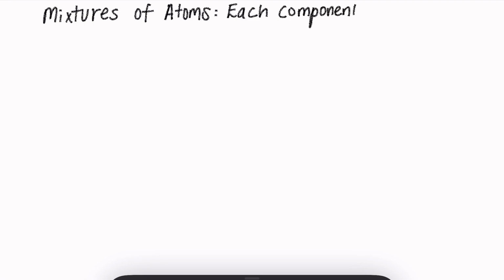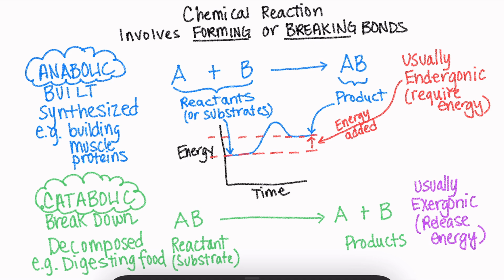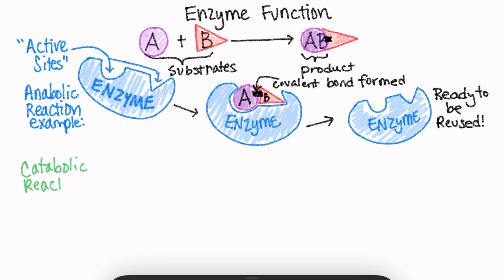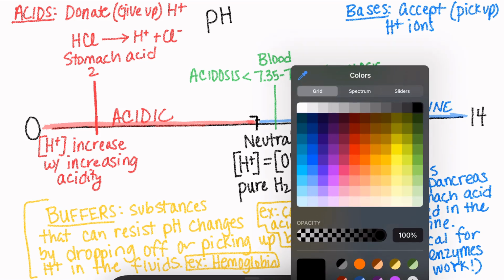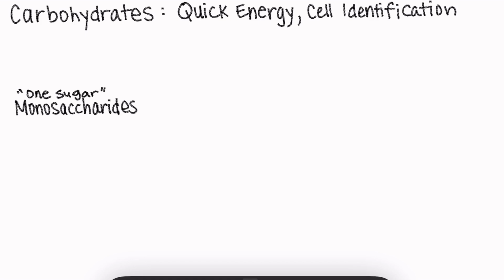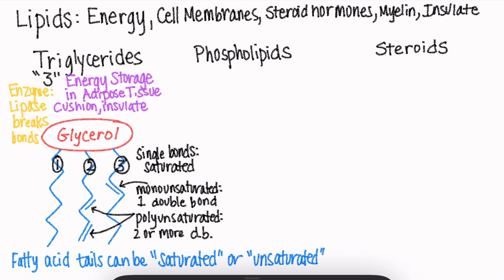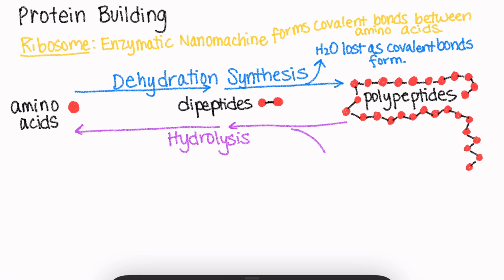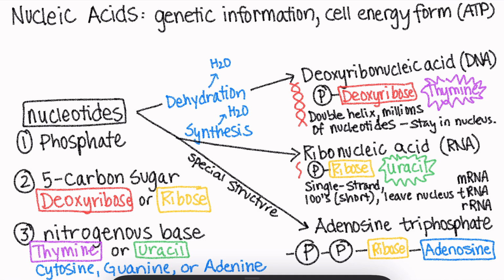Chemical Reactions and Biological Macromolecules (for A&P students!)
Timestamps:
0:00 Welcome!
00:13 Mixtures - Suspensions, Colloids, and Solutions
04:49 Chemical Reactions can be anabolic or catabolic
11:04 Enzymes Lower Activation Energy
16:13 Enzymes have an Active Site for Substrates to Bind
23:20 pH scale - Acids, Bases, and Buffers
31:25 Biological Macromolecules - Carbs, Lipids, Proteins, Nucleic Acids
39:17 Carbohydrates
44:53 Lipids
51:53 Protein Functions
55:45 Proteins
01:03:05 Nucleic Acids